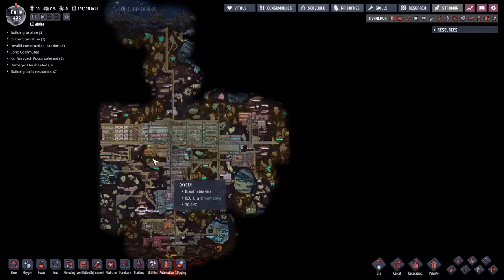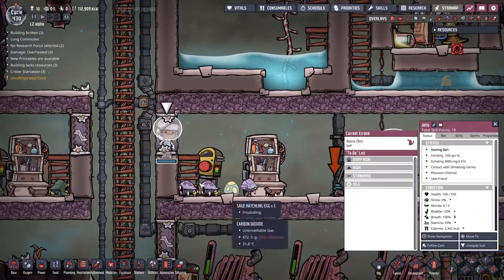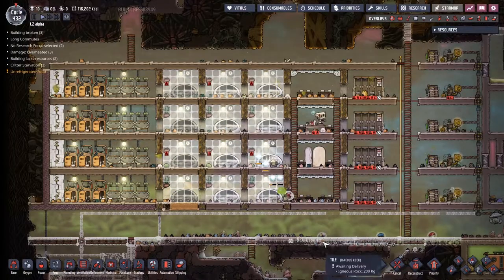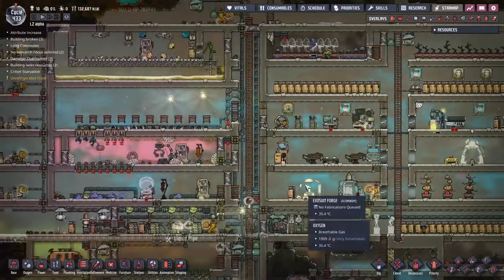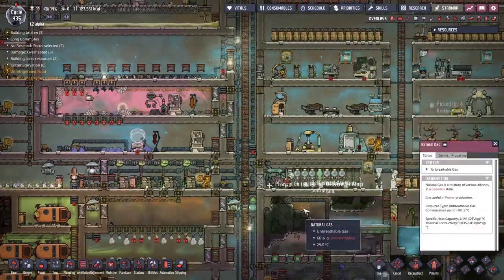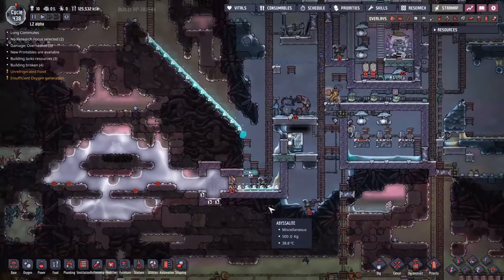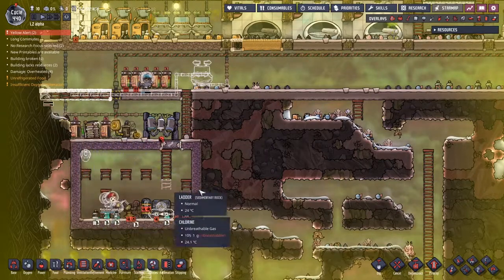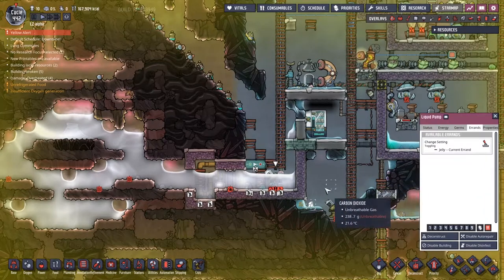Oxygen Not Included - 34 - Toilet Water